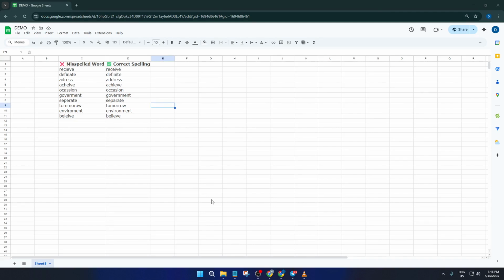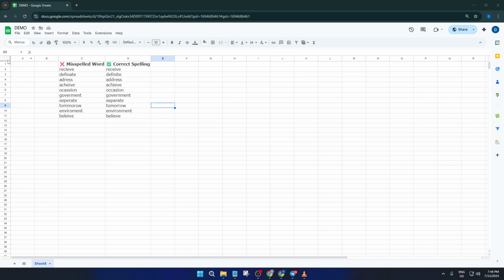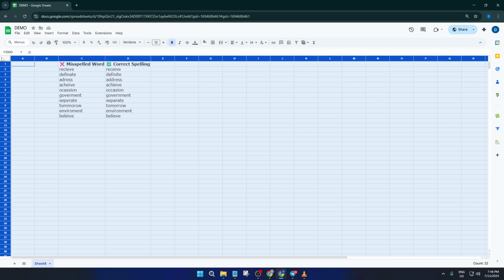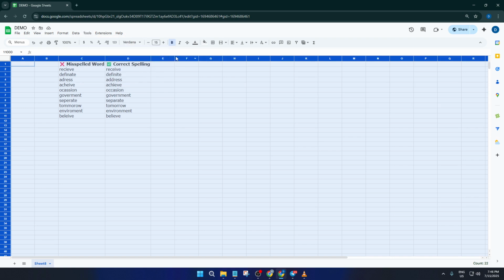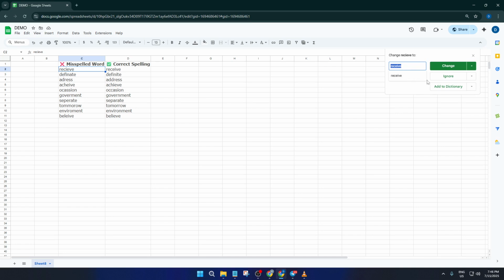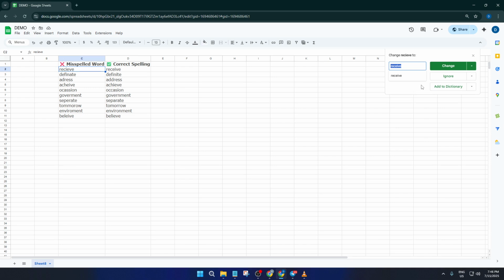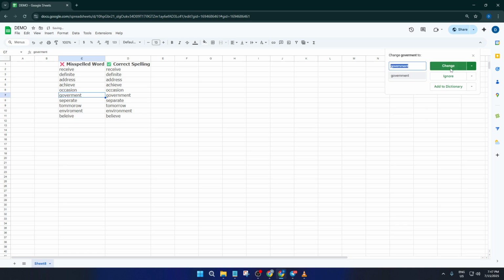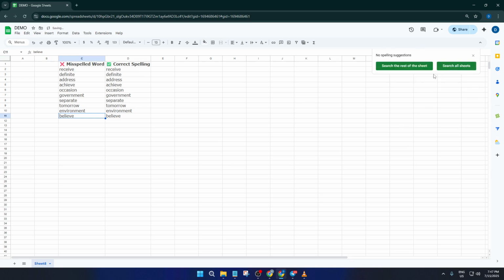How to Use Spell Check in Google Sheets [Step by step For beginners]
Want to catch spelling mistakes in Google Sheets? In this tutorial, you'll learn how to use the built-in spell check feature to find and correct misspelled words in your spreadsheet.

In this video, you'll learn how to:

✅ Use spell check in Google Sheets
✅ Find misspelled words
✅ Correct spelling mistakes
✅ Review suggested corrections
✅ Check multiple cells for errors

To use spell check in Google Sheets, open the Tools menu and select the spelling option. Google Sheets will scan your spreadsheet for potential spelling mistakes and provide suggestions that you can review and correct.